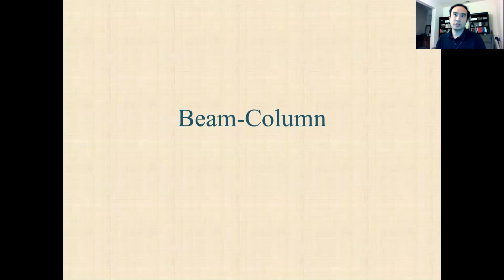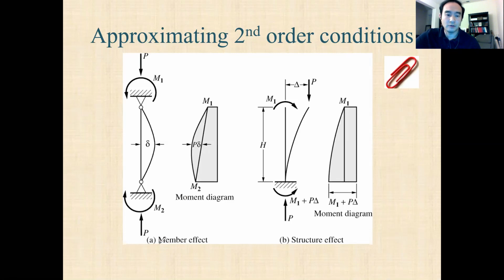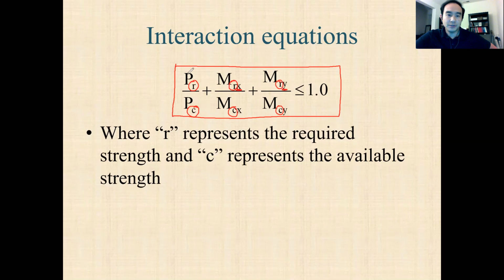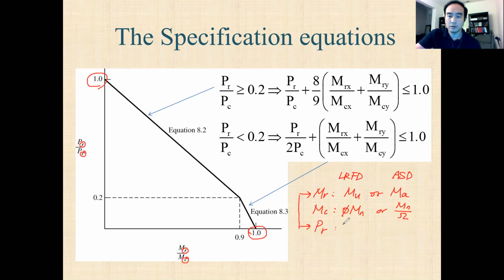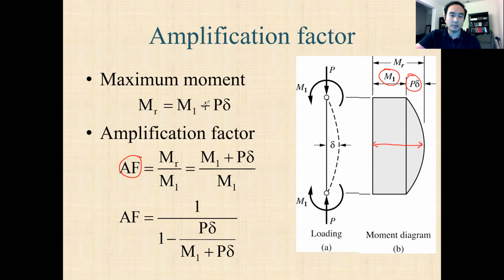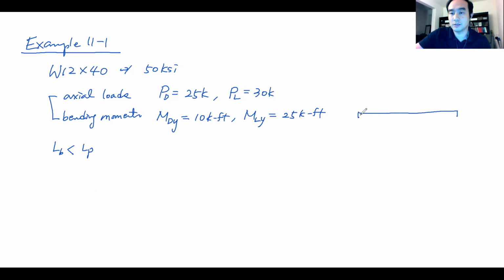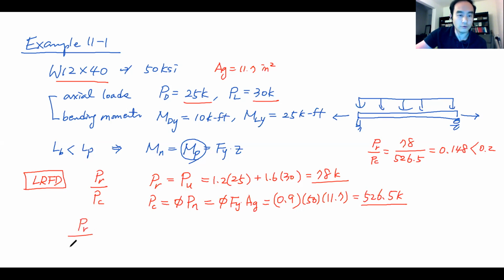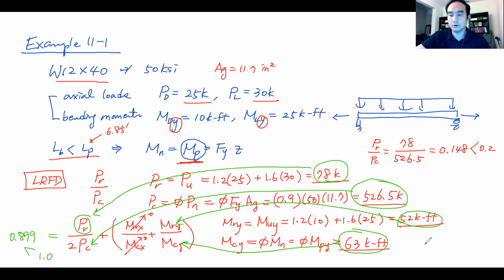[EGR 352] Week 14 Video 1 (Beam-Column, Example 11.1)